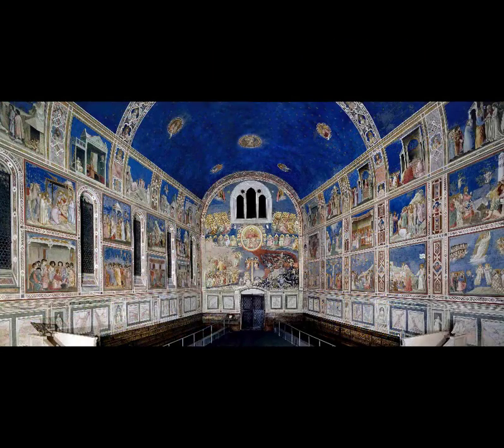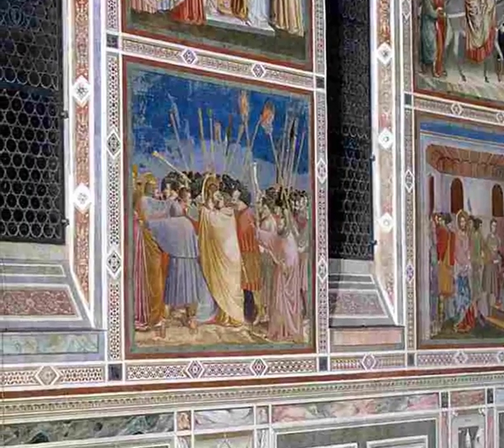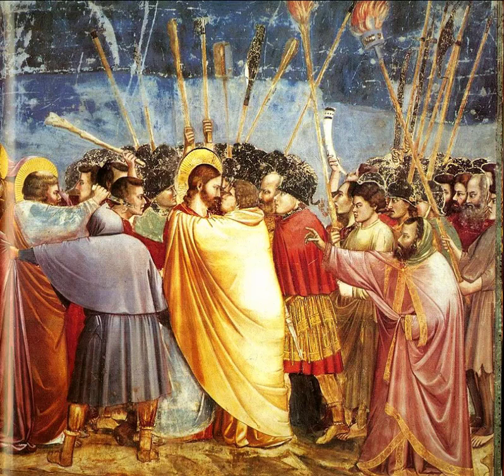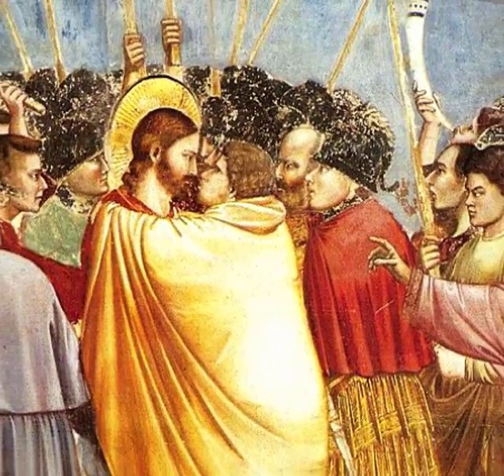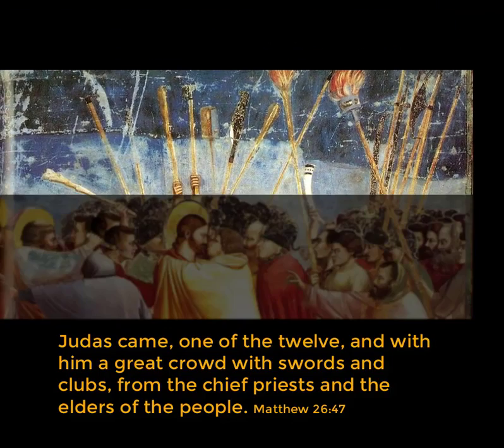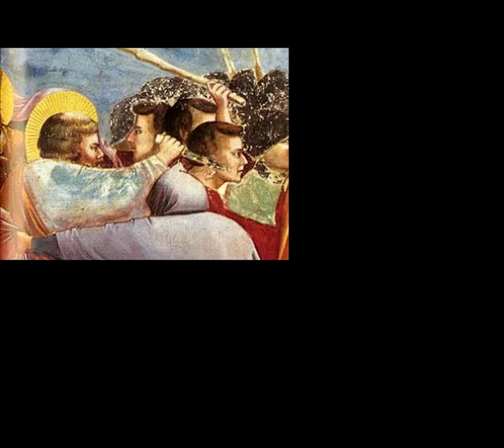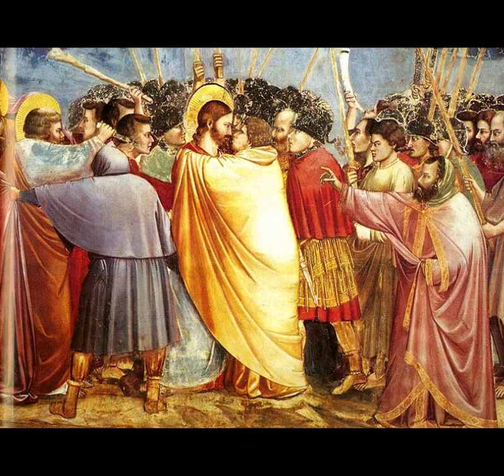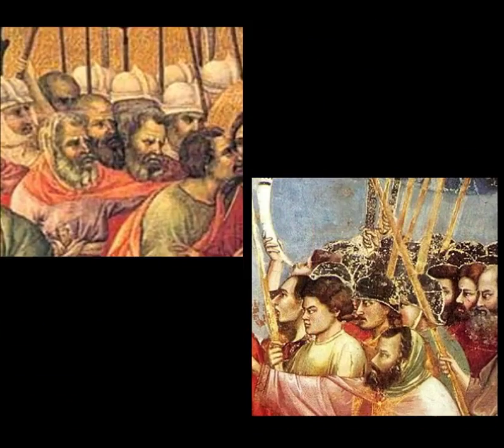The Kiss of Judas by Giotto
The Kiss of Judas is a Fresco in the Arena Church in Padua.  Giotto di Bondone, 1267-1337, was considered to be the "father of the Renaissance" as he broke away from the two dimensional Medieval/Gothic rigid style.